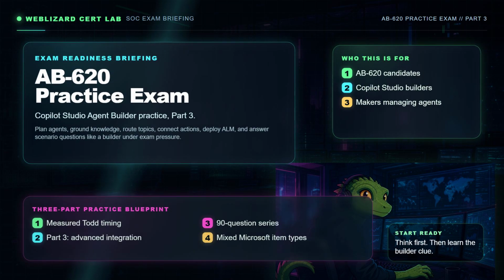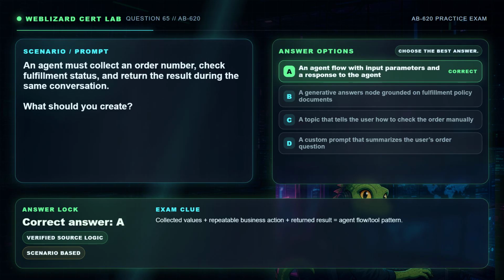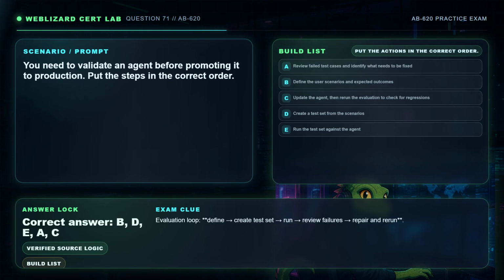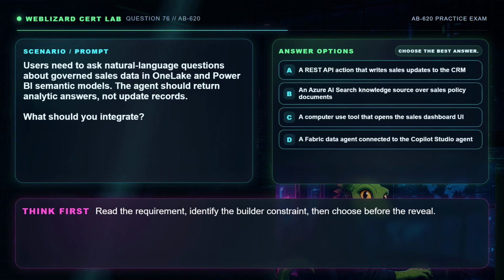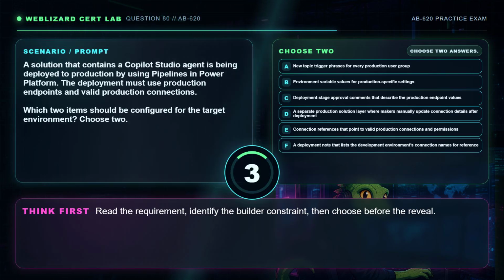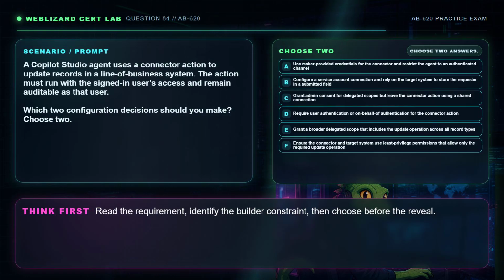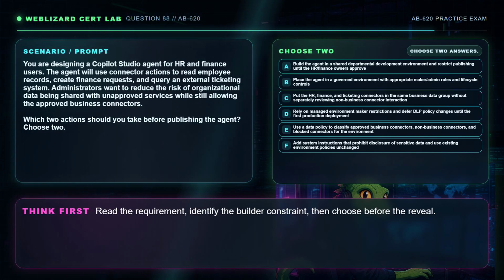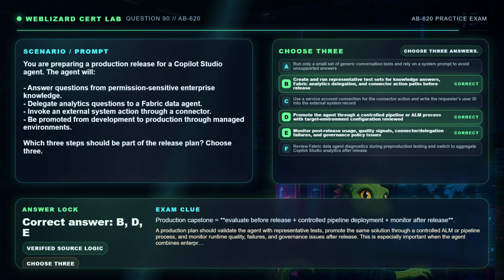AB-620 Full Practice Exam Part 3: Copilot Studio Agent Builder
Prepare for the AB-620 Microsoft Copilot Studio Agent Builder exam with this full Part 3 WebLizard Cert Lab practice exam covering Questions 61–90.

Use it like a real practice test: read each Copilot Studio scenario, pause during the silent countdown, commit to an answer, then review the correct answer, why it works, and the exam clue. This final advanced section focuses on computer use, agent flows, evaluation, Foundry prompts, Fabric data agents, pipelines, connectors, multi-agent delegation, and production governance.

Chapters:
00:00 Welcome: AB-620 Part 3 advanced practice flow
00:23 How to use the timed practice exam
00:46 Q61: Computer use for legacy web apps
01:51 Q62: Production setup for computer use
03:04 Q63: Troubleshooting computer use activity
04:02 Q64: Choosing UI, connector, HTTP, or MCP integration
05:46 Q65: Agent flows for business actions
06:47 Q66: Request for Information in agent flows
07:46 Q67: Passing topic data into agent flows
08:59 Q68: Handling agent flow failures
10:05 Q69: Creating repeatable evaluation test sets
11:02 Q70: Evaluating answer quality and tool use
12:13 Q71: Pre-release evaluation workflow
13:39 Q72: Reviewing failed evaluation cases
14:37 Q73: Custom prompts with Foundry models
15:44 Q74: Topics, generative answers, prompts, and extensions
17:20 Q75: Governance checks for Foundry model prompts
18:58 Q76: Fabric data agents for governed analytics
20:13 Q77: Fabric, knowledge, HTTP, and external agent integrations
22:09 Q78: Calling a Fabric data agent from Copilot Studio
23:27 Q79: Promoting agents with Power Platform Pipelines
24:38 Q80: Environment variables and connection references
26:12 Q81: Fixing pipeline validation failures
27:56 Q82: Copilot connectors vs Power Platform connectors
30:07 Q83: Reusing governed custom connectors
31:46 Q84: User-context authentication and least privilege
33:36 Q85: Azure AI Search as enterprise knowledge
34:40 Q86: Permission-aware enterprise knowledge
35:50 Q87: External-facing agent launch readiness
37:58 Q88: DLP and governed environments for sensitive agents
40:18 Q89: MCP, connected agents, and delegation readiness
42:43 Q90: Production release capstone
45:12 Confidence builder and study signals
45:34 Thanks and next practice steps